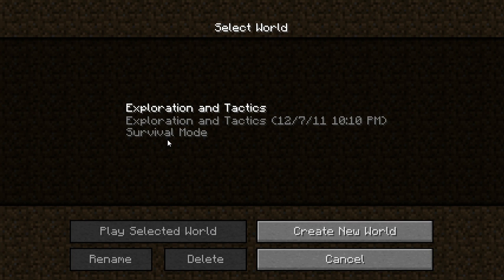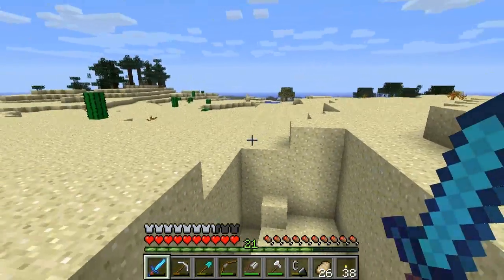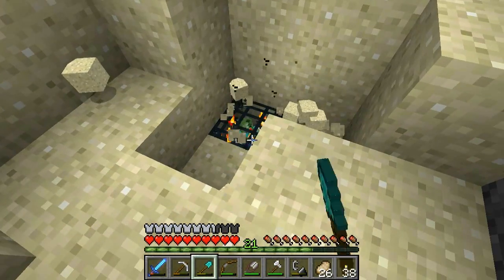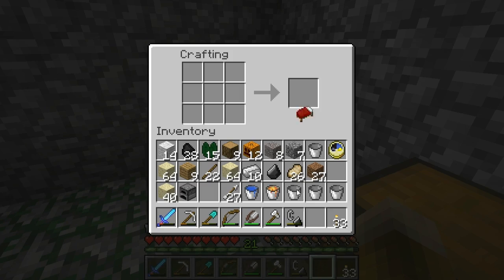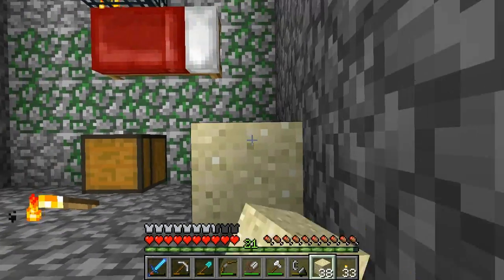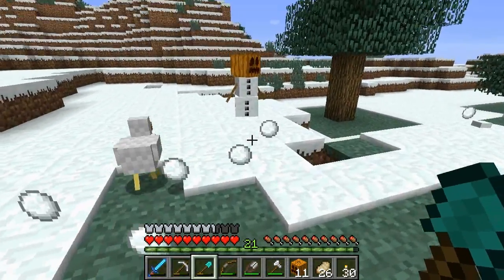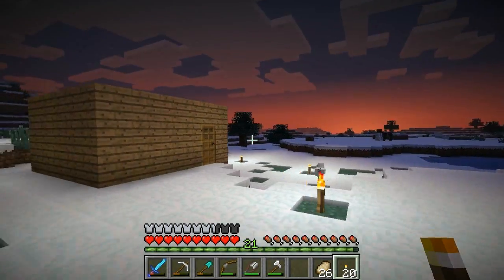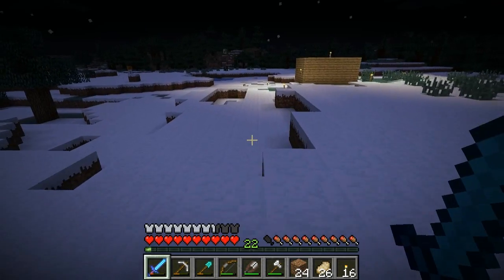MINECRAFT E&T 018: Snow!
In today's episode, I finally find snow, and build a house many times larger than my last one.

Minecraft Exploration and Tactics is a "Let's Play" series where I focus on exploring and strategy.